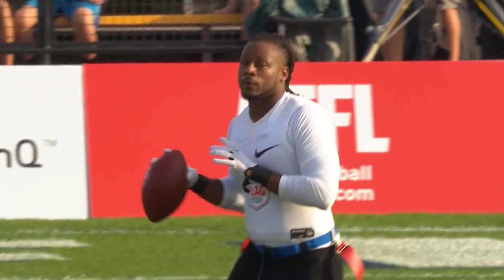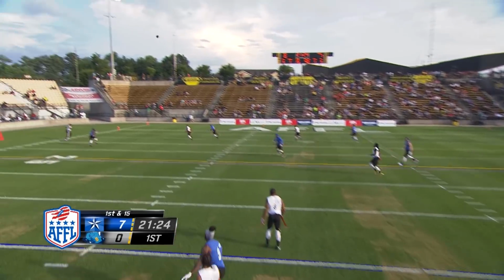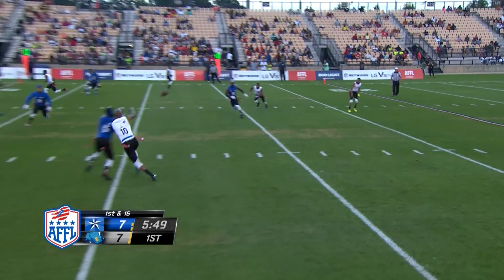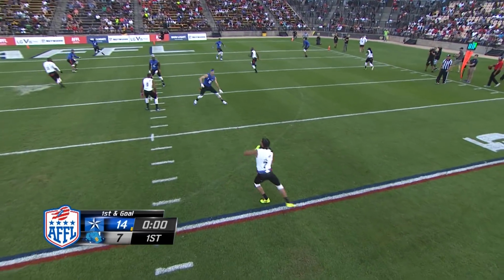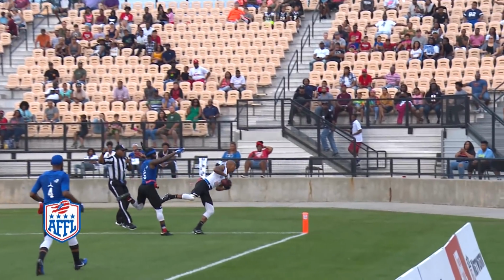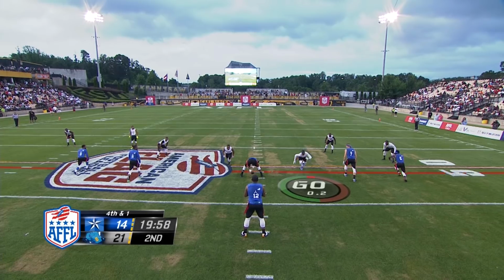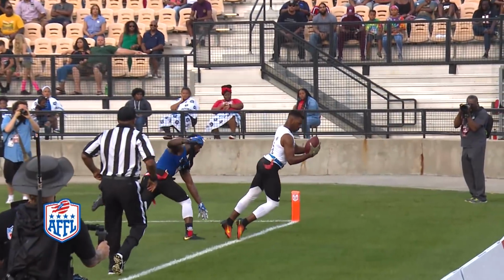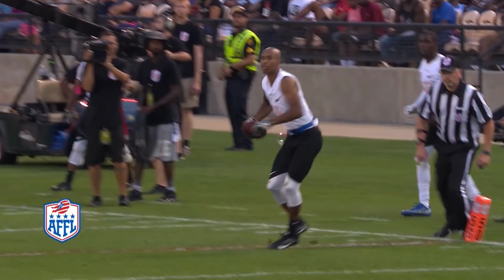Flag Football Highlights Semifinals Game 1: Winner advances to American bracket finals! | NFL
Full flag football highlights from the American Flag Football League’s Game 1 of the Semifinals. Primetime takes on Fighting Cancer and winner advances to American bracket finals, and one step closer to a shot at the Pros for the $1 Million showdown!